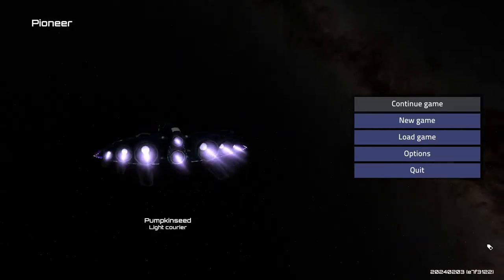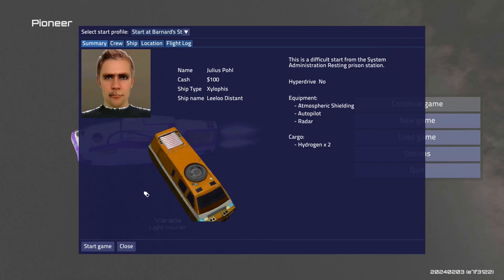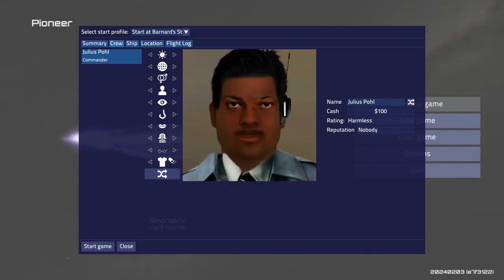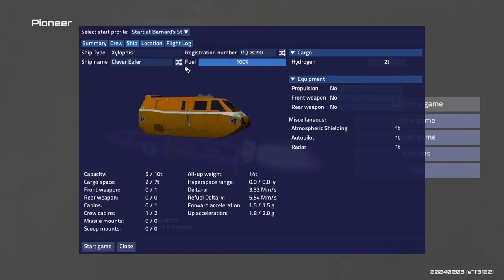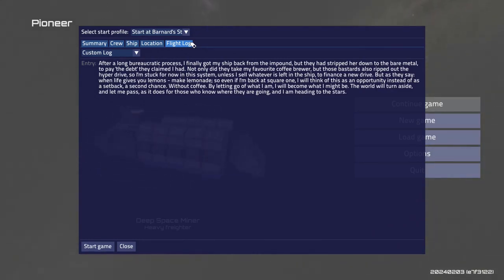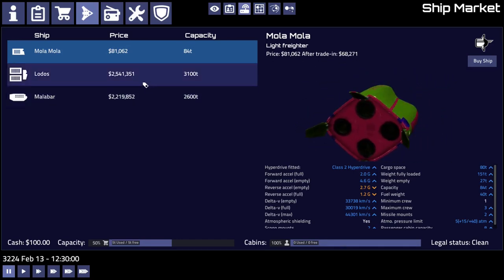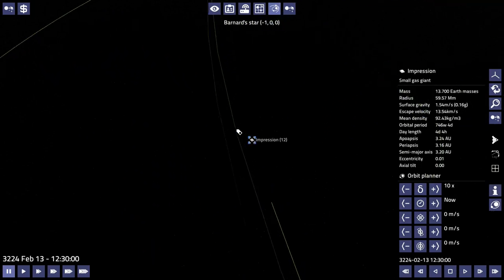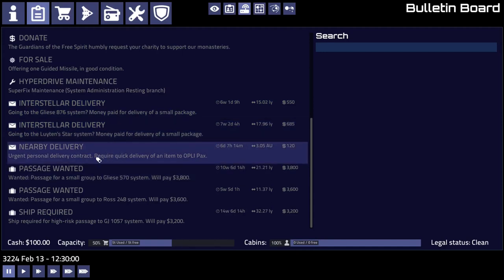Pioneer: Frequently Failing #1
Exploring the space sim game Pioneer, fairly poorly.  In this first episode, it's character creation time.